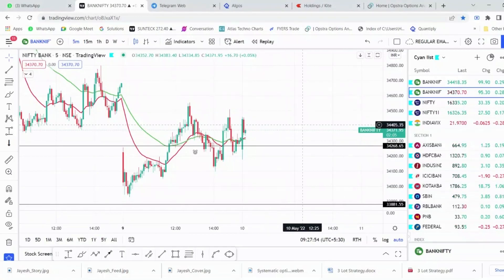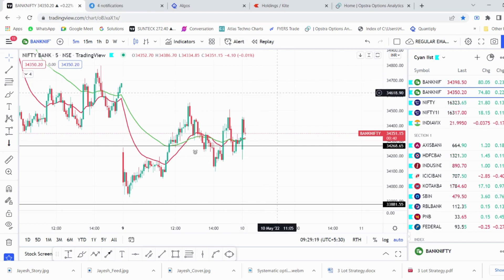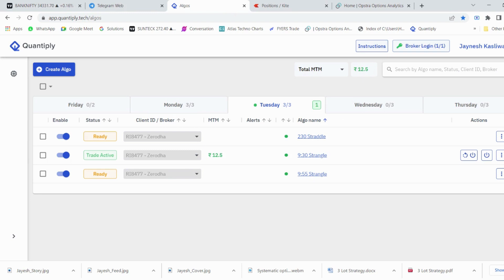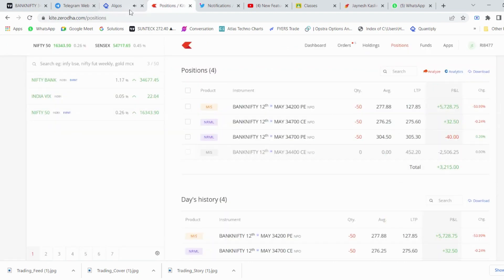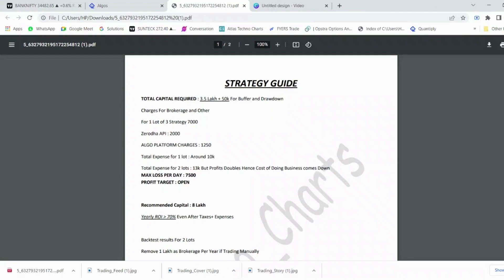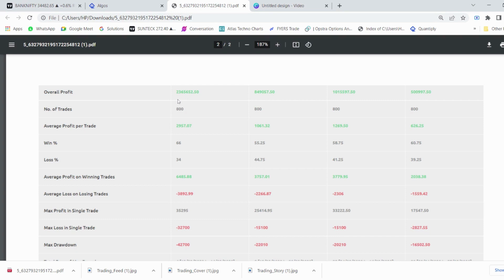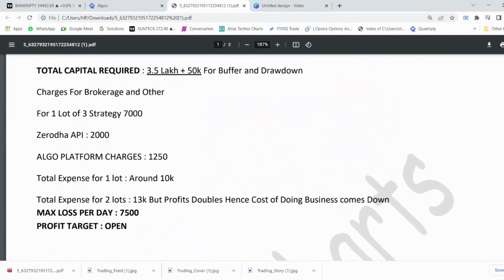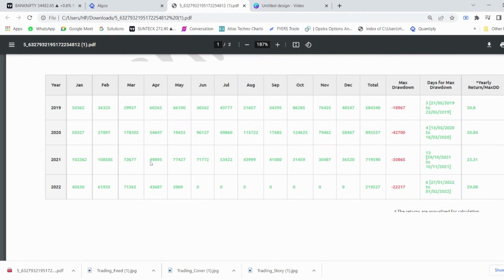ALGO TRADING LIVE !!!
One time 5000 Rs for Setting up Algo ,Code and Support

FIRST 10 USERS : JUNE500 to Get 500 Rs OFF